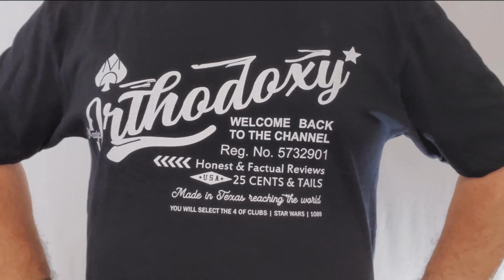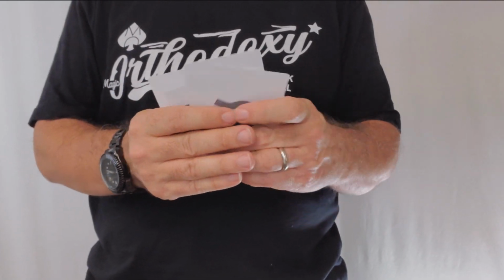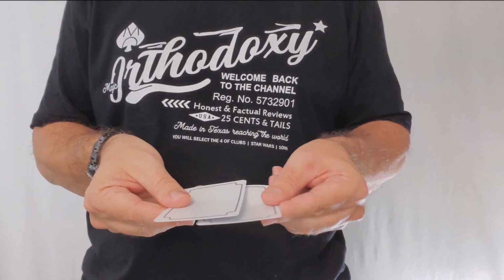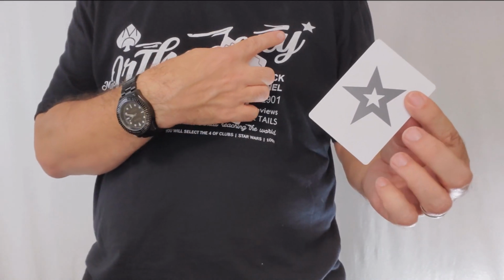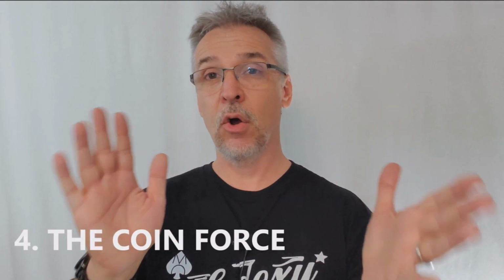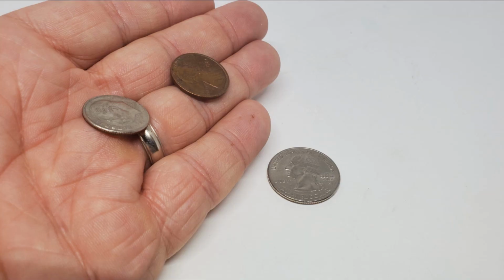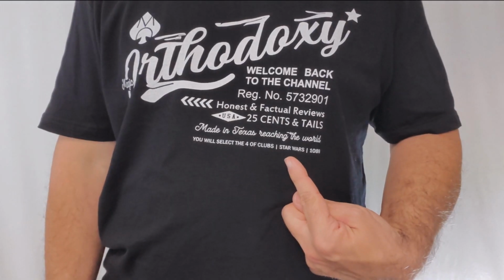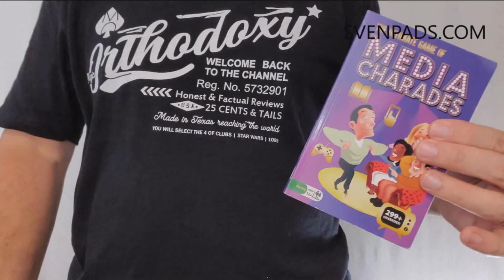Magic Orthodoxy - The Show Shirt - tutorial - 6 tricks!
Check out the artist's pages:
➥ NOIXES

Magic Tricks
Best Magic
Easy Magic
Learn Magic
Magic shirt
Magic reveal